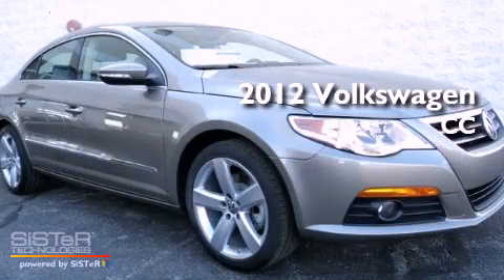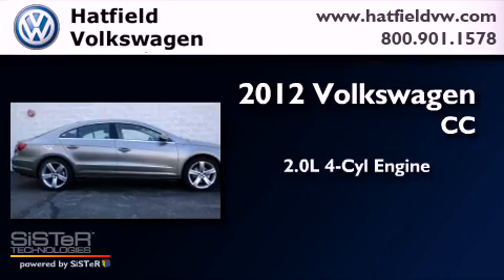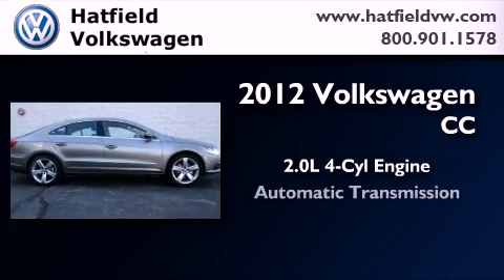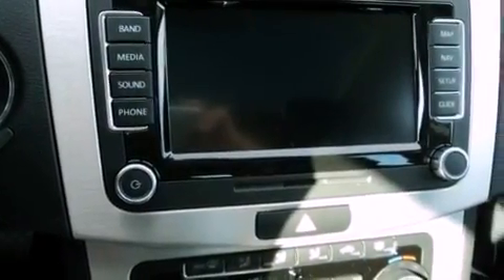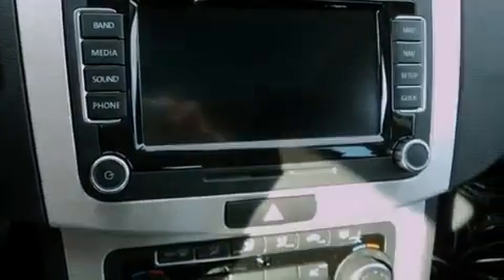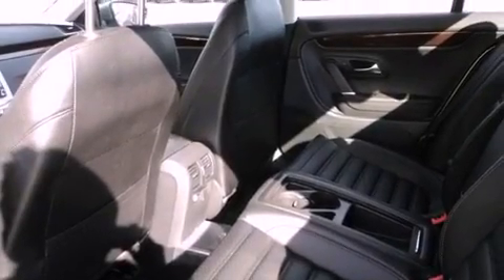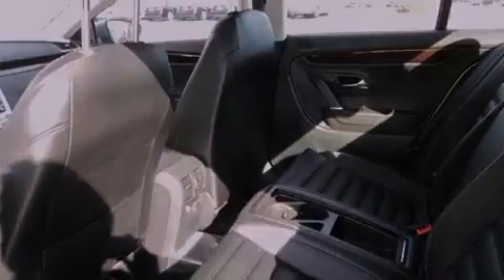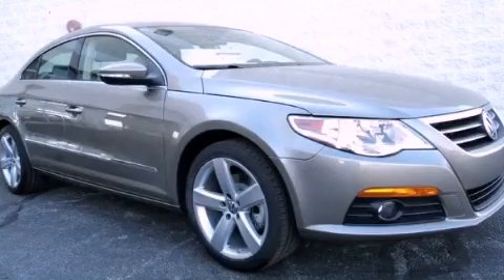2012 Volkswagen CC Columbus OH 43228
Year : 2012

 Make : Volkswagen

 Model : CC

 Engine : 2.0L I-4 cyl

 Miles : 27

 Interior : Black

 Hatfield Volkswagen

 1495 Auto Mall Drive

 2012 Volkswagen CC Columbus OH